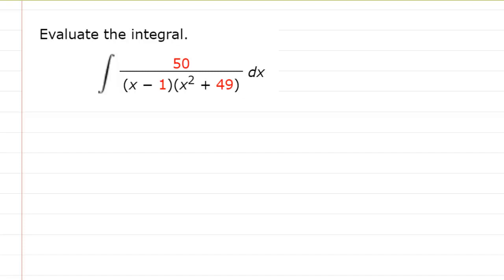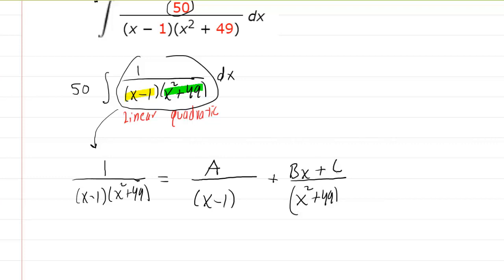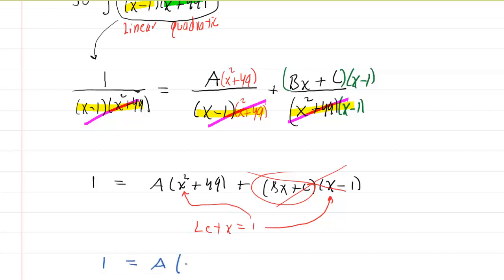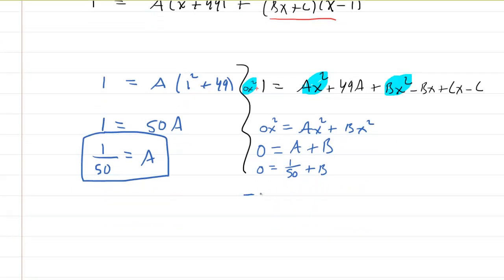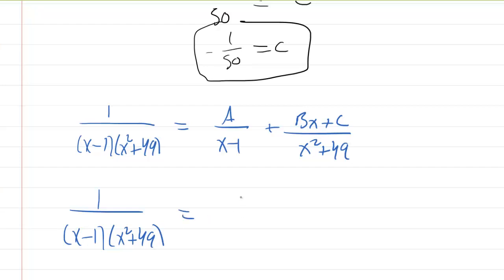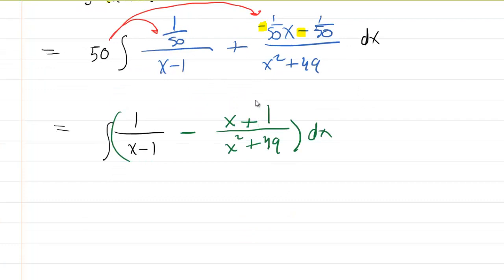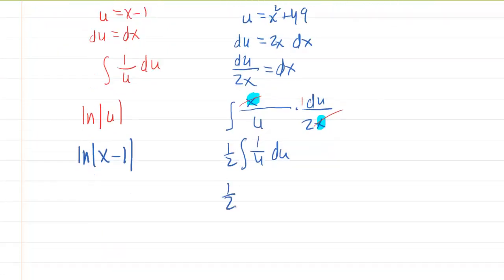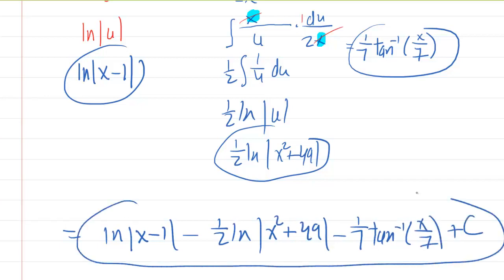Evaluate the integral.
50/((x-1)(x^2+49)) dx